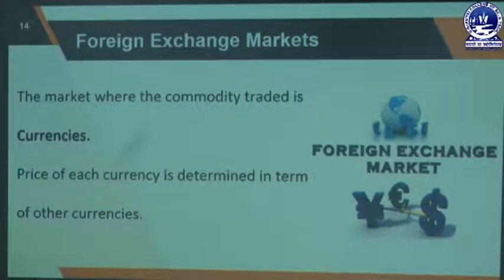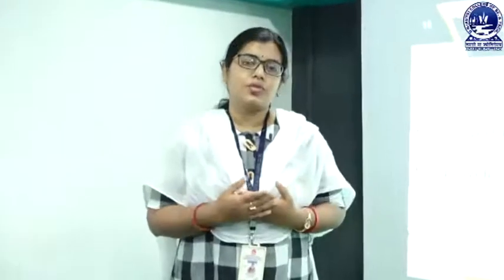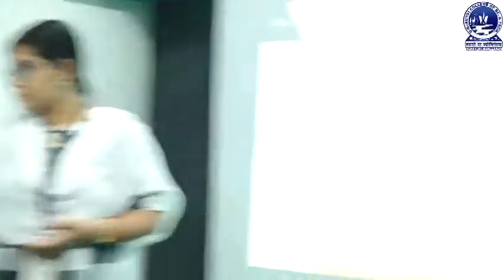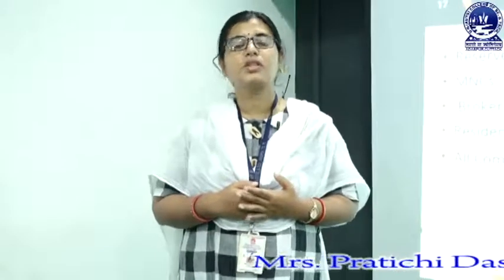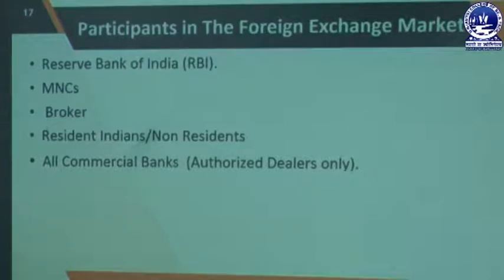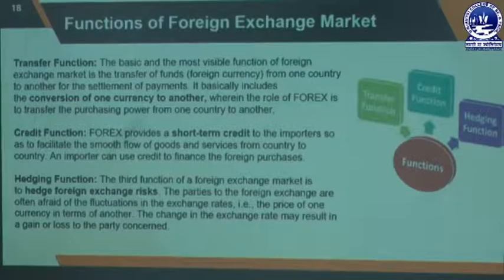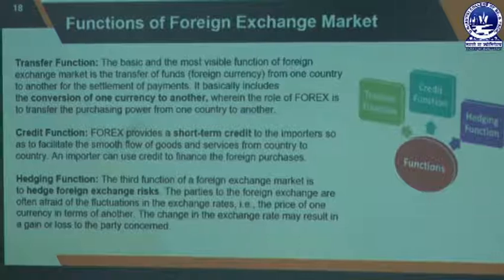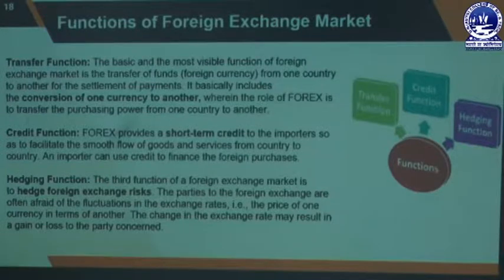International Finance - FOREX market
This video describes the forex risk.
This video is made by Mrs. Pratichi Dash , lecturer of M.Com. (F & C)